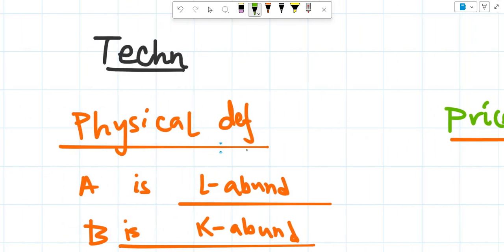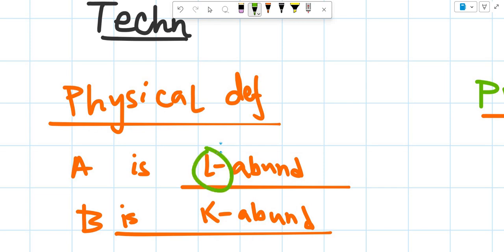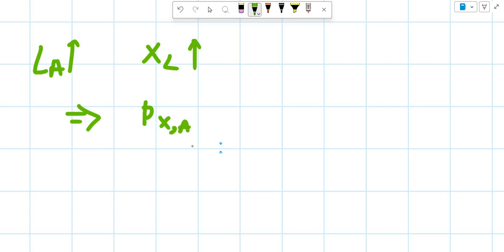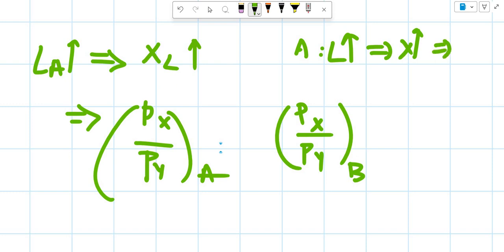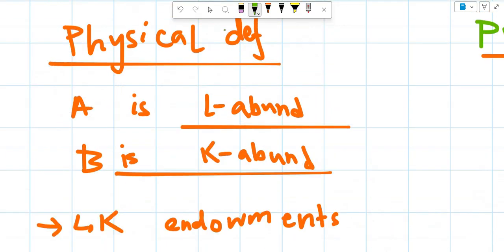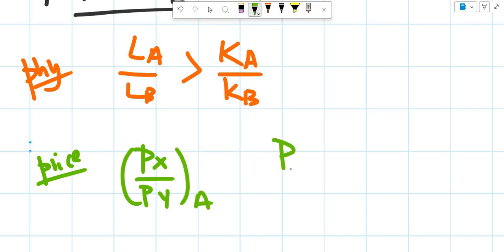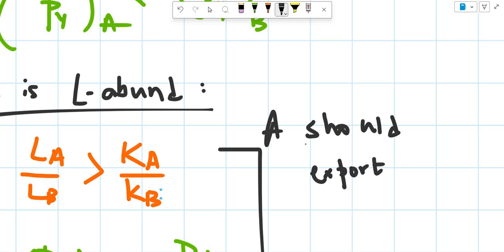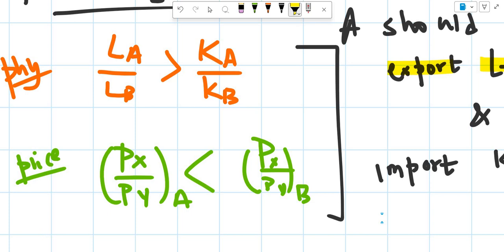Heckscher Ohlin Model: Price Definition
In the last video, we talked about the Heckscher-Ohlin Model and the Physical definition aspect of HO Model. Today I will consider the Price definition aspect. I have tried to explain it in as simple terms as possible. Hope it helps in making international economics a little bit more easy and interesting.